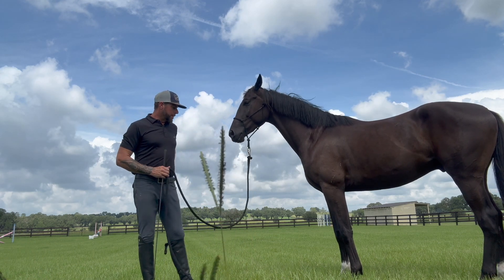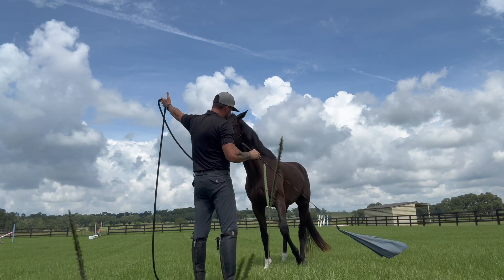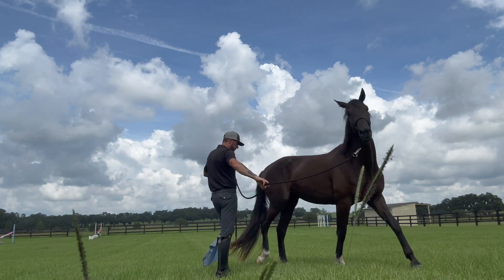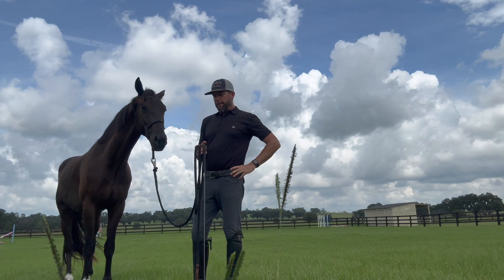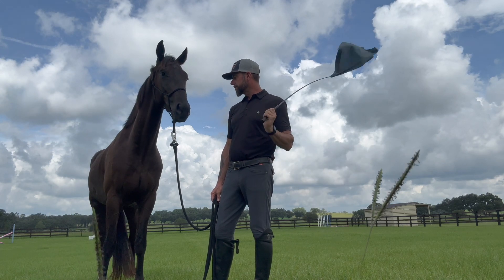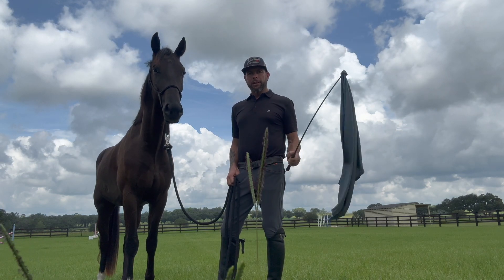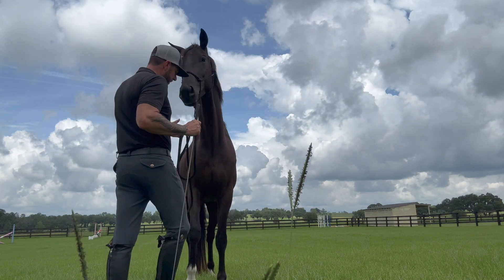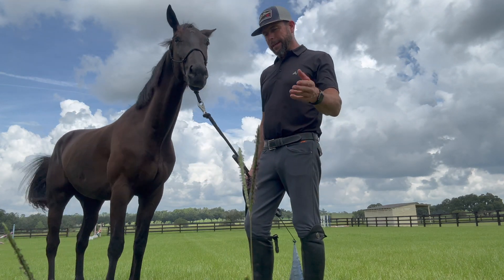Foundation of starting a young dressage horse